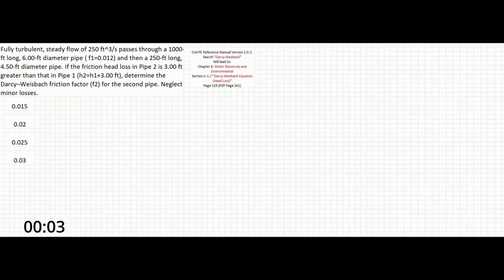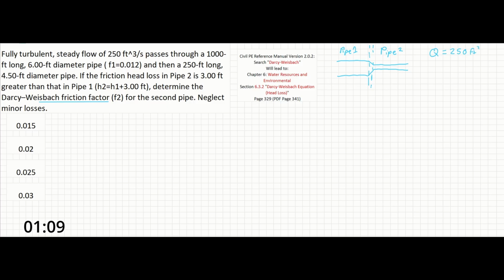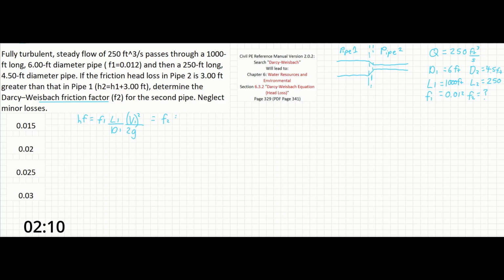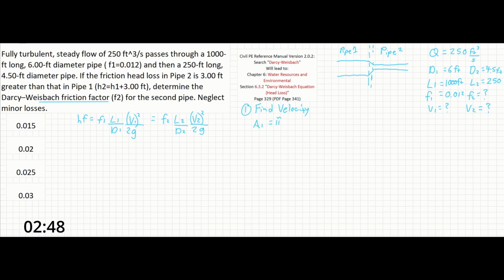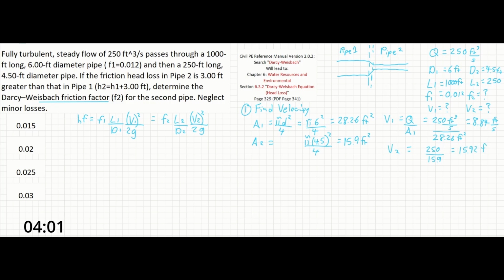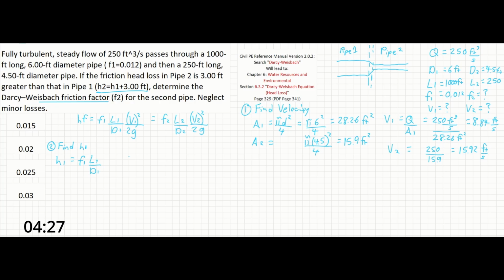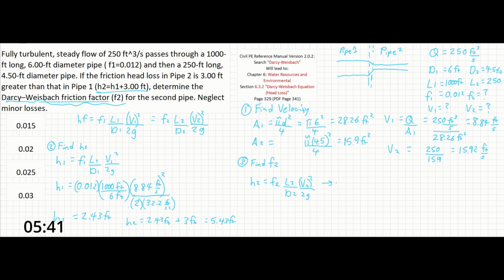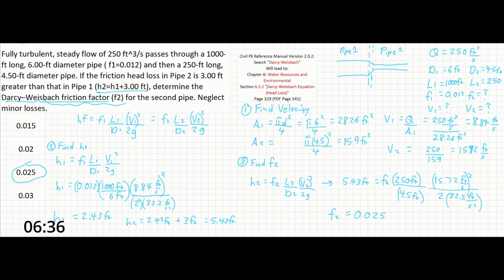PE Exam Practice Problem #104 (replaces #23): Water Resources | Darcy-Weisbach -Pipe Friction Factor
Today’s Problem: In this problem, a given flow passes first through a longer, larger diameter pipe, before entering into a shorter and narrower segment. We are given the friction factor in the first section of pipe and the friction head loss for h2 in terms of h1, and are asked to determine the Darcy-Weisbach friction factor for the second section of pipe.

This may seem complicated, but if you can follow these high-level steps, it can be solved:
1. Solve for Area and then velocity of both sewer segments using the given diameters and flow.
2. Solve for h1 since you have the friction factor f1 available, and then use to find h2.
3. Solve for f2 using h2.